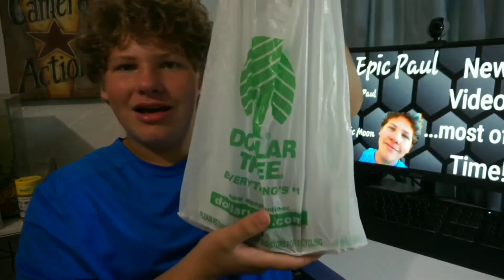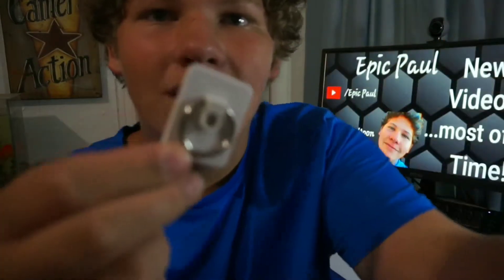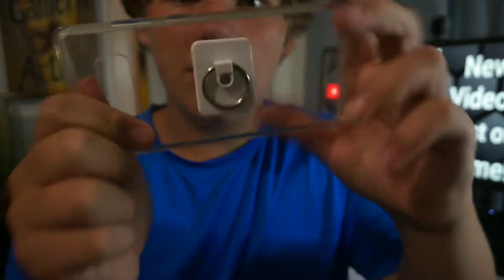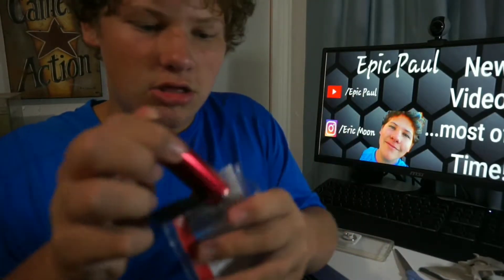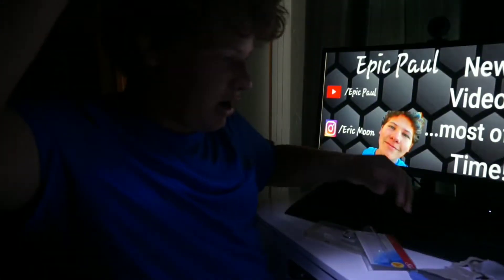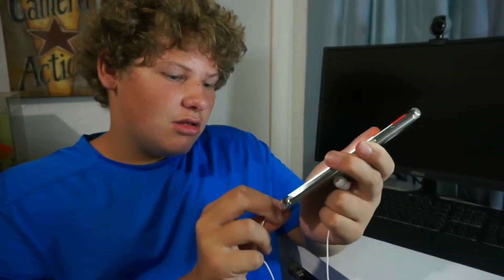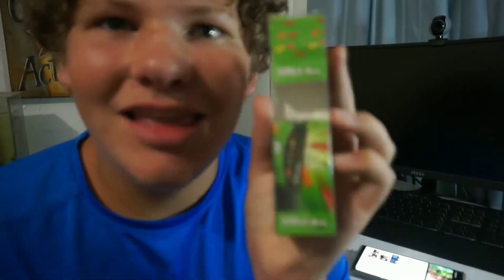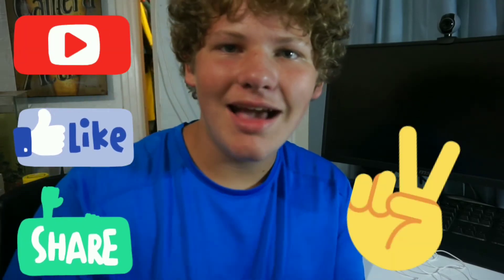Dollar Tree Tech Haul - Unboxing